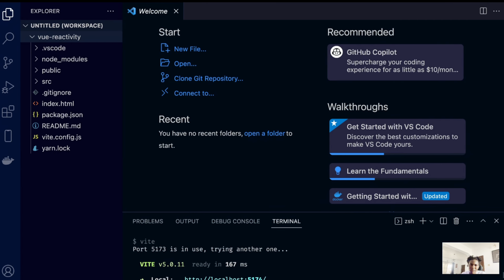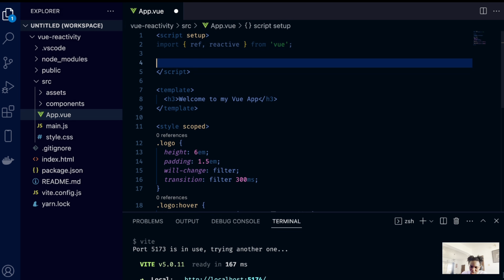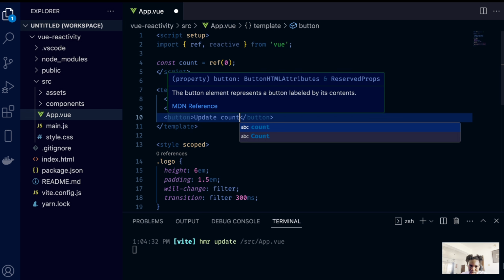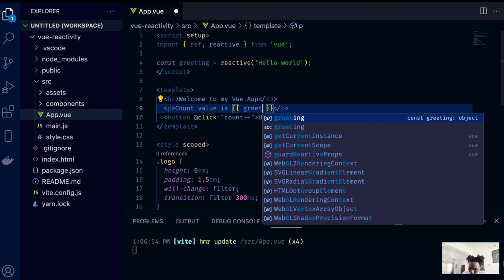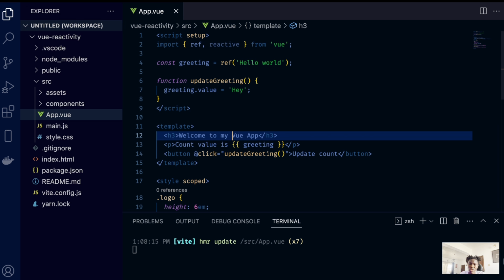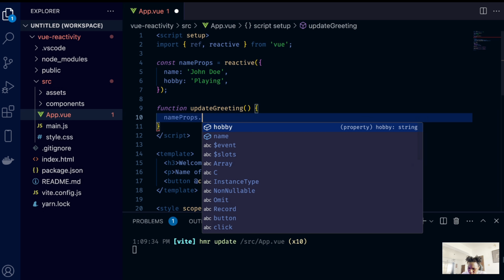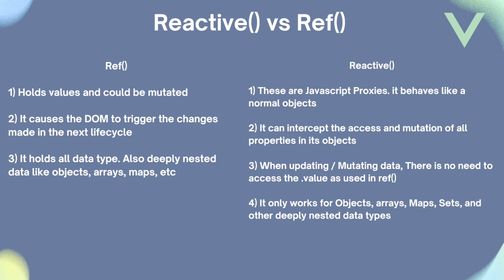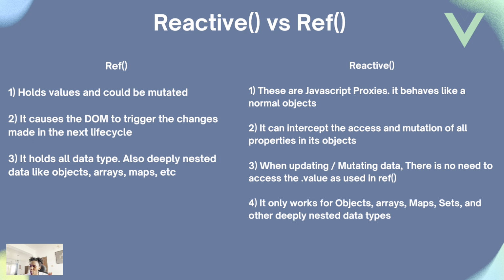Vue 3 Reactivity | Ref vs Reactive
Dive into the heart of Vue 3's reactivity system with our latest video! 🎥
In this tutorial, we explore the nuances between Vue 3's ref and reactive APIs, shedding light on when to use each for optimal performance and code elegance.

🔍 Key Topics Covered:

🔄 Understanding Vue 3 Reactivity
📦 Exploring the ref API
🔄 Delving into the reactive API
🤔 Use Cases and Best Practices
⚡️ Performance Considerations

Whether you're a Vue.js enthusiast or a developer keen on mastering Vue 3's reactivity, this tutorial provides valuable insights into leveraging ref and reactive effectively. Learn the strengths and best use cases for each, empowering you to write more efficient and maintainable Vue.js code.

Vue.js Developers
Frontend Engineers
Web Developers interested in Vue 3